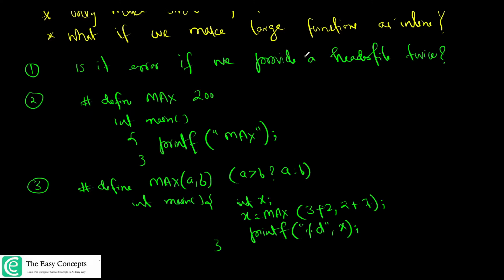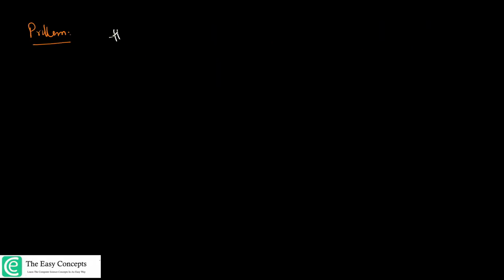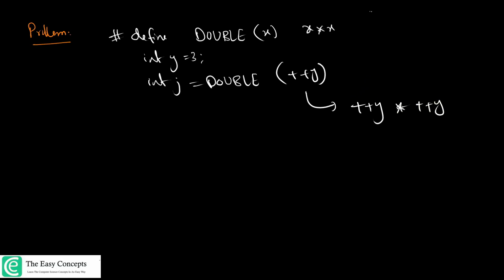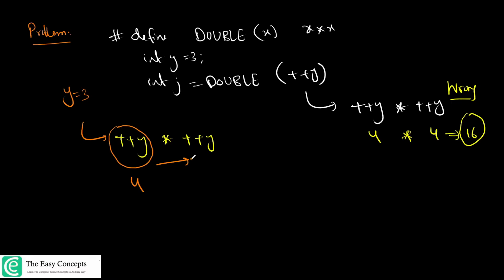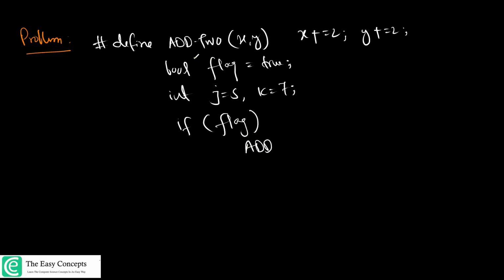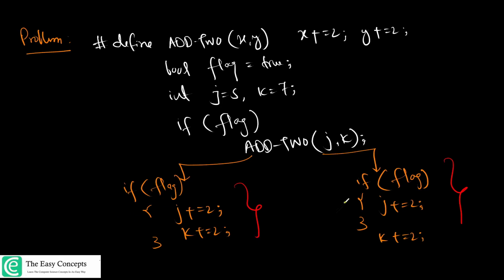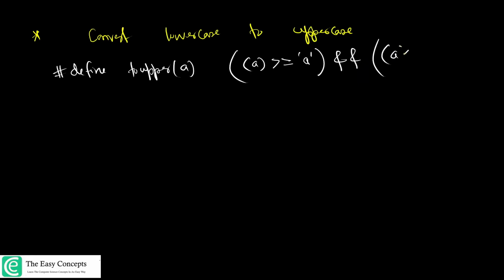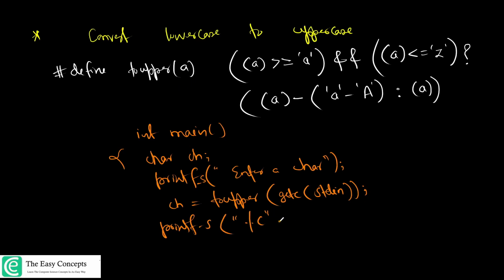#7: Macros and Inline Functions in C & C++ Q&A Part1 | CSE Placement Preparation | The Easy Concepts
#7: Macros and Inline Functions in C and C++ Questions and Answers Part1 | CSE Placement Preparation | The Easy Concepts

In this tutorial, we have discussed the concept of macro and inline functions. Also, we discussed some questions along with their solutions based on these topics. These types of concepts are very helpful for in-depth knowledge of a topic and for the preparation of interviews or GATE exams.